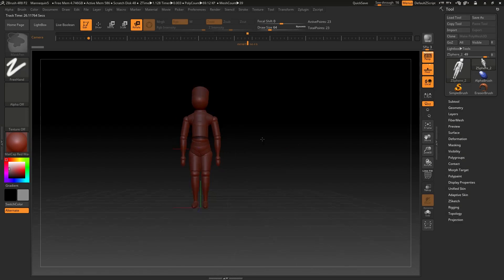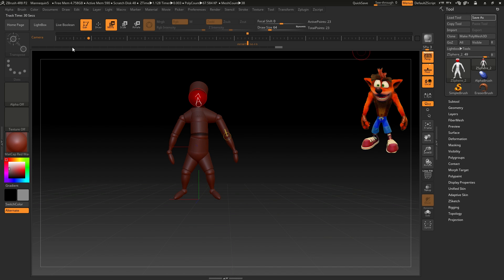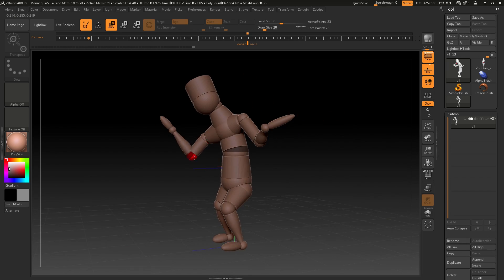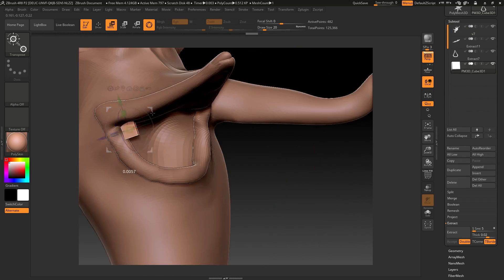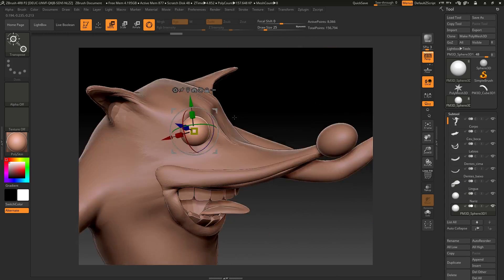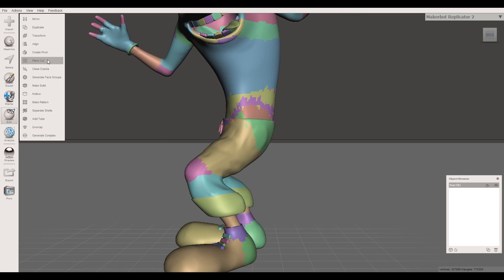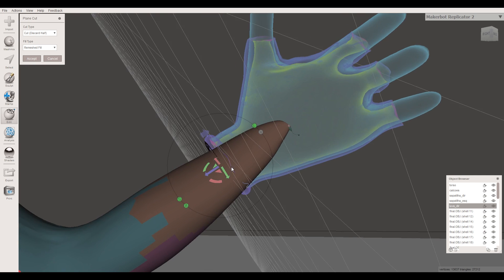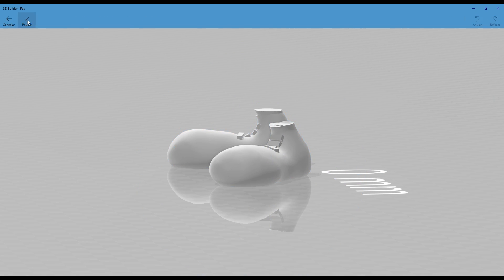3D Model and Print of Crash Bandicoot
Hi there, today I bring to you the insane Crash Bandicoot.

In this video I will show you how I brought to life the idea of having him in my display shelf.

Printing Settings for Legs, Arms and Feet:

Filament: SUNLU
Layer Height: 0.1mm
Infill: 5%
Supports: No
Brim: Yes

Printing Settings for the Torso:

Filament: SUNLU
Layer Height: 0.1mm
Infill: 5%
Supports: Yes
Brim: Yes

Dream ON!!